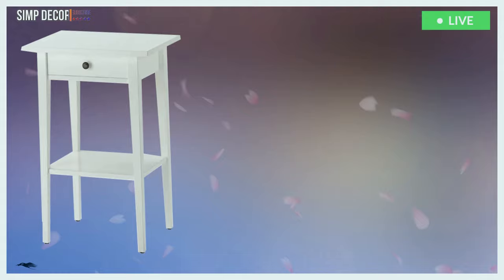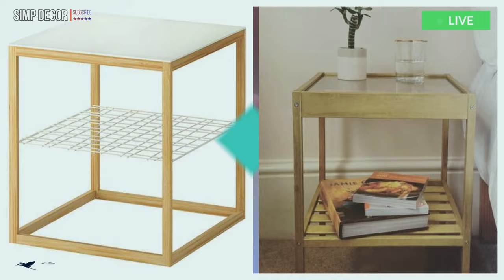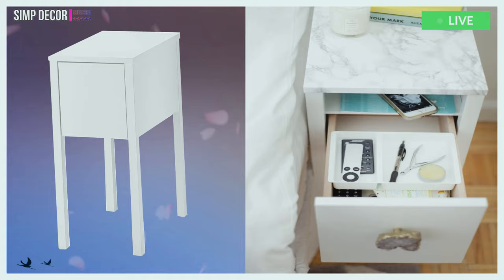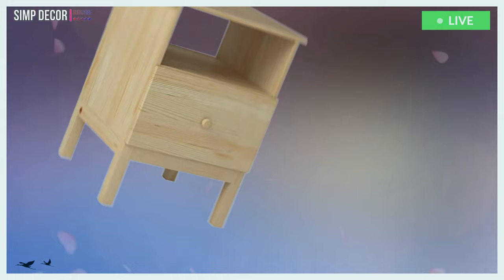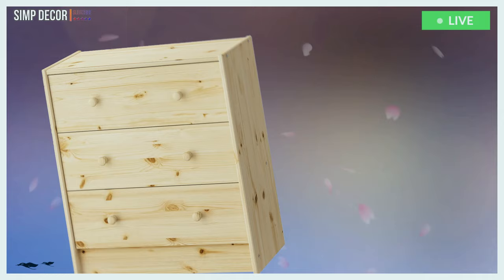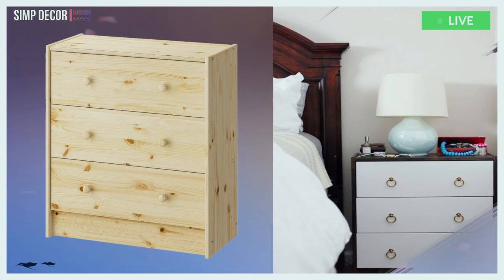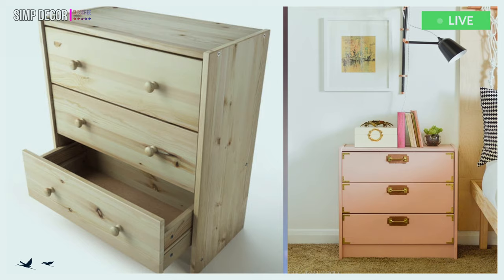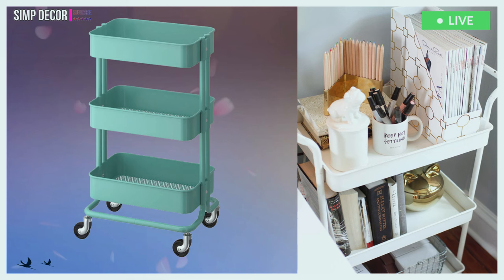20 Best IKEA Nightstand Hacks You Need To Try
20 Best IKEA Nightstand Hacks You Need To Try!